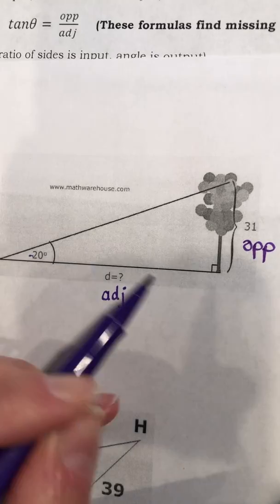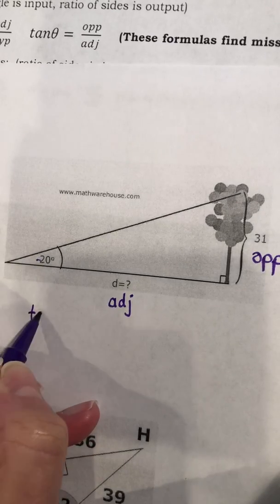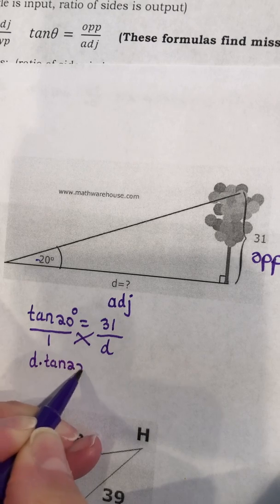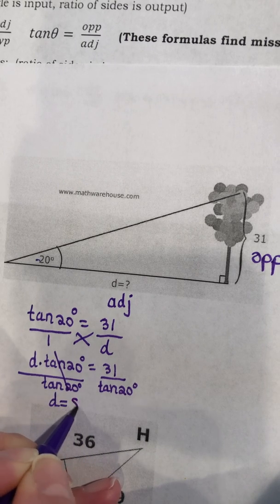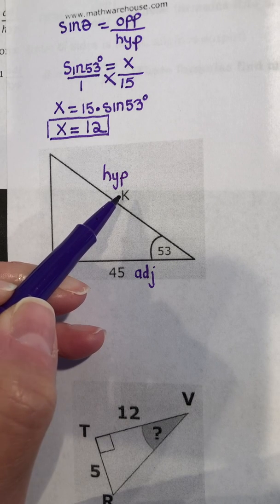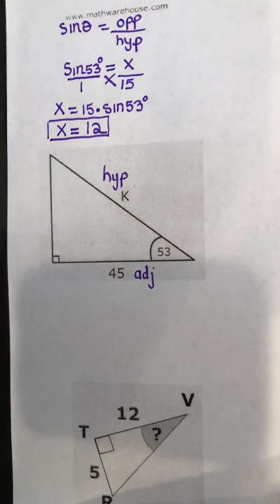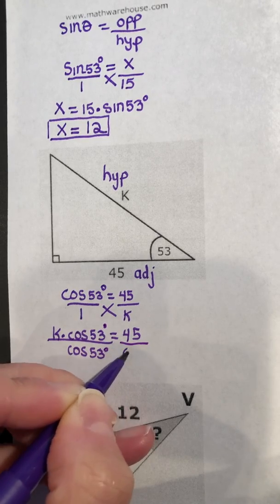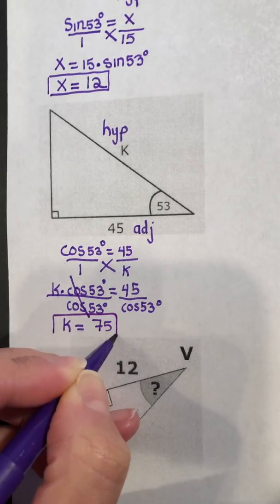9.4 - 9.6 video 4